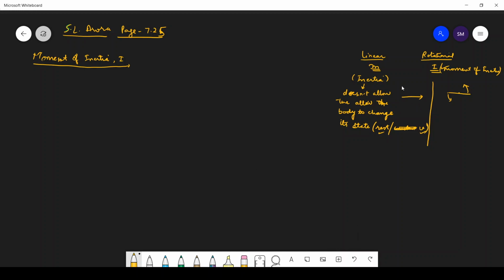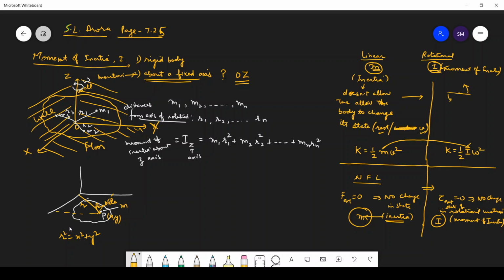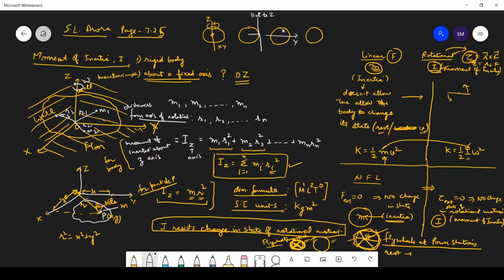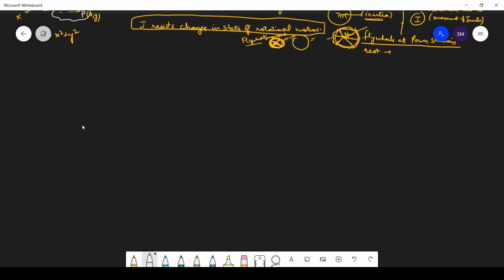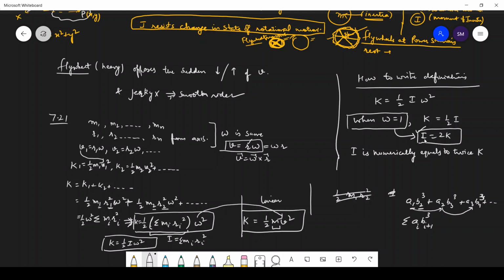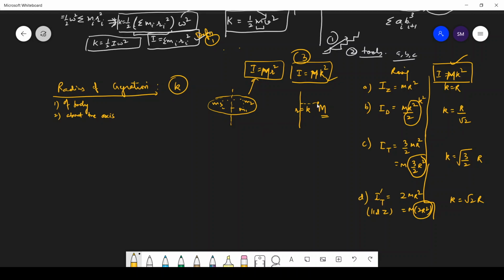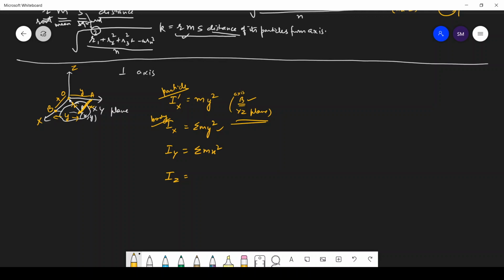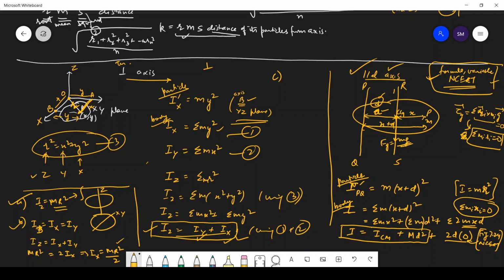#23 class 11 Physics NCERT ch 7 rotational kinetic energy, radius of gyration and theorems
theorems of parallel and perpendicular axis